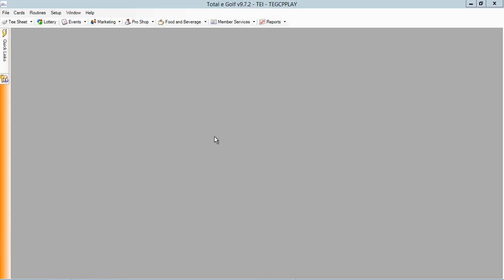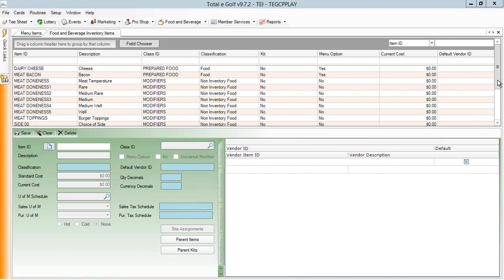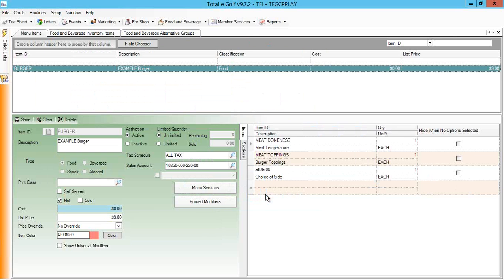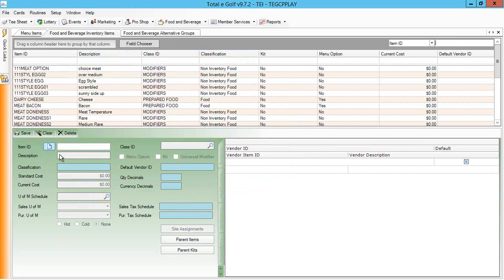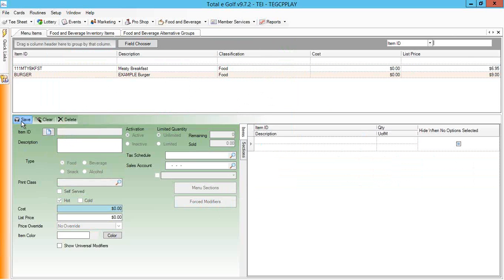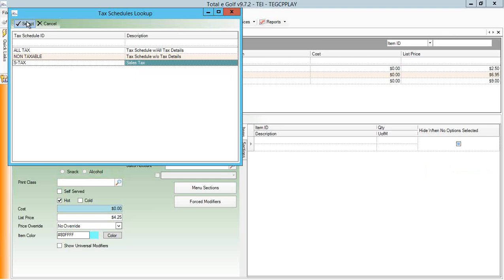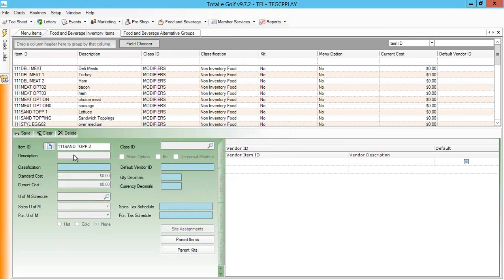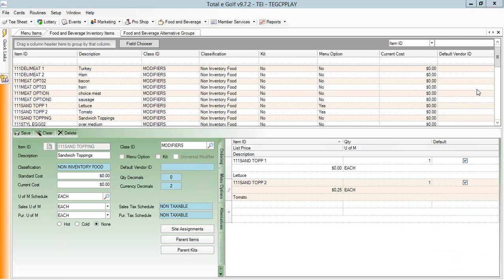GM Food & Beverage Session 2